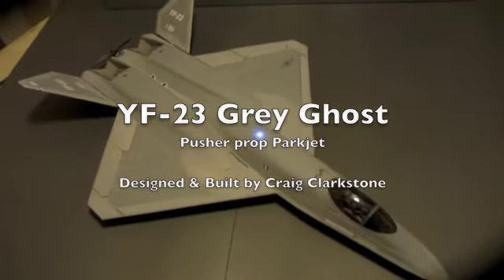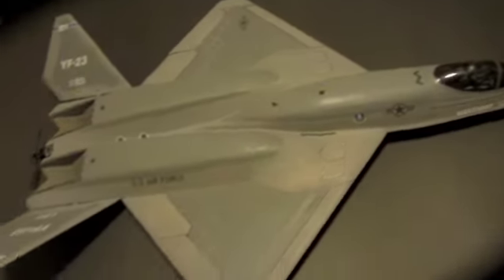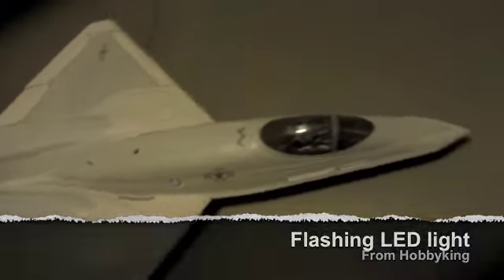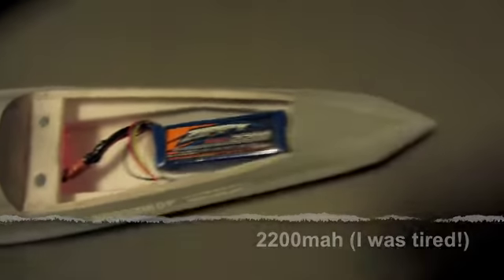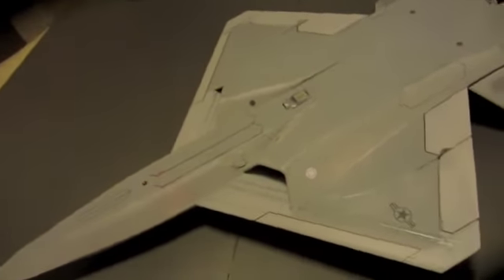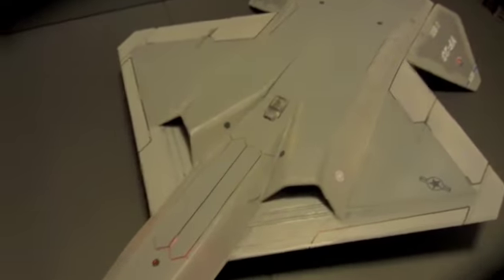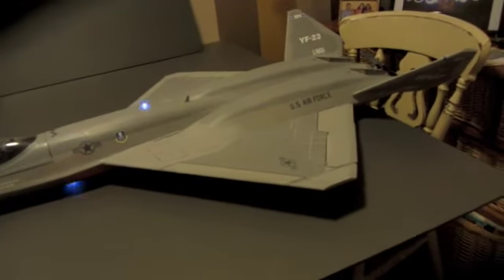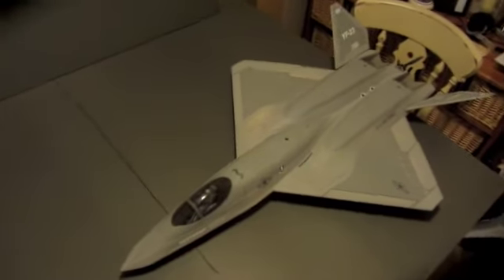RC YF-23 Grey Ghost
Introduction to my scratchbuilt and designed RC YF-23.  This design is fitted with a pusher-prop, I also have a twin EDF design.